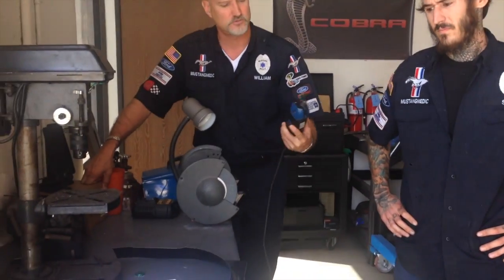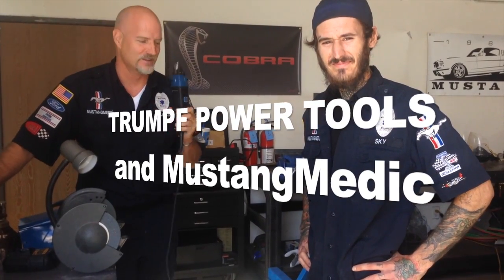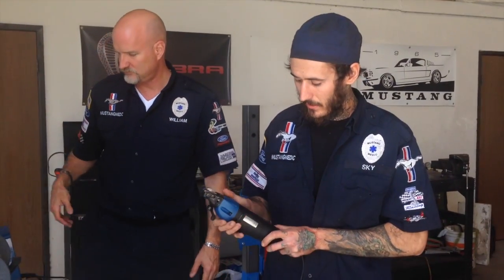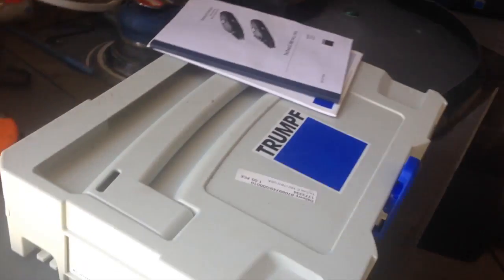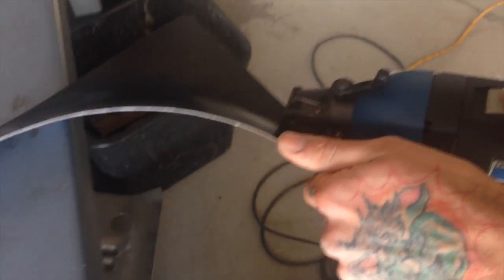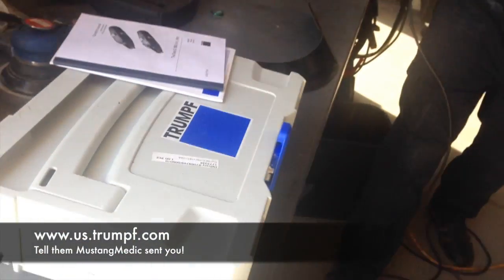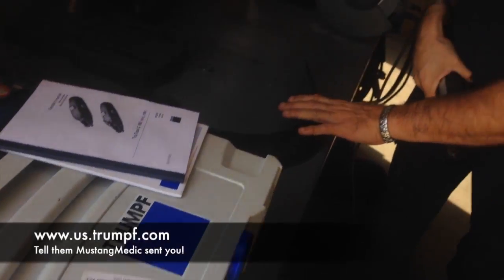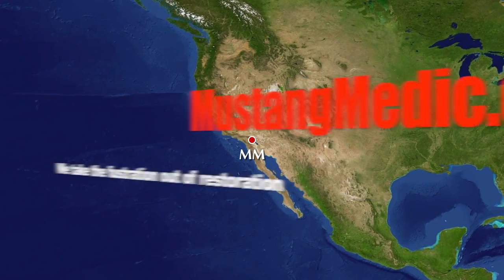TRUMPF POWER TOOLS and MustangMedic HIGH END METAL SHOP TOOLS